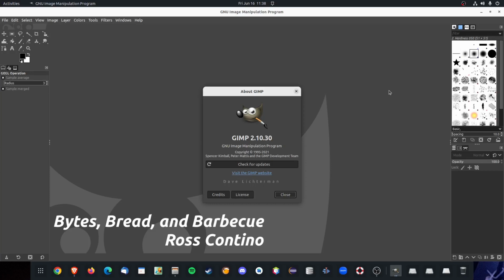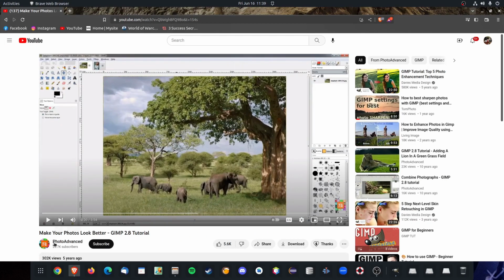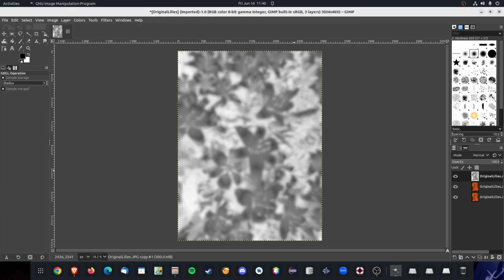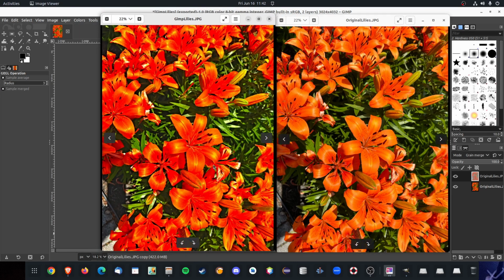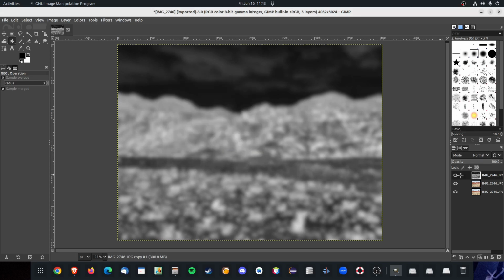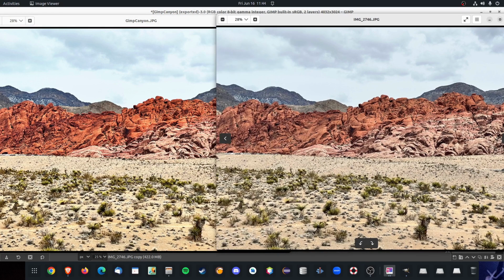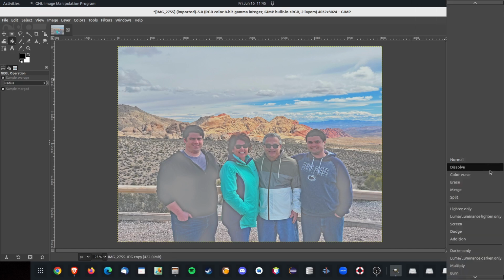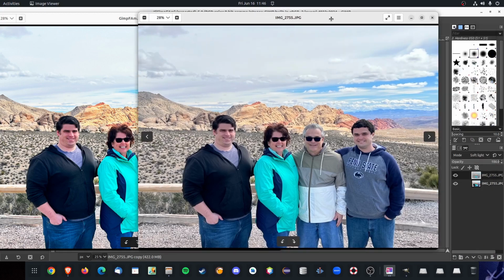Do you need Photoshop? NO!! Gimp to the rescue!!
This brief video shows the free software GIMP in action performing significant photo enhancement with relatively few clicks.  It rivals Photoshop and ZERO cost.  It is available for Windows, Linux, and Mac.